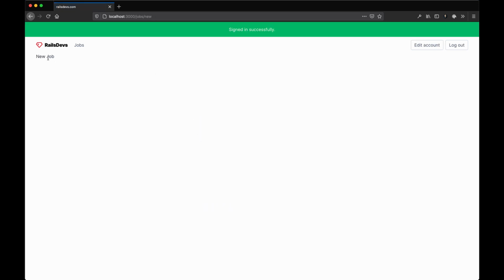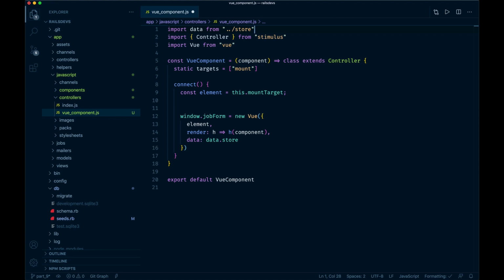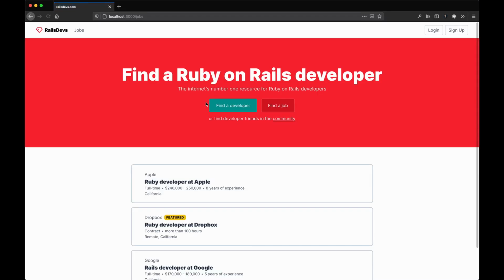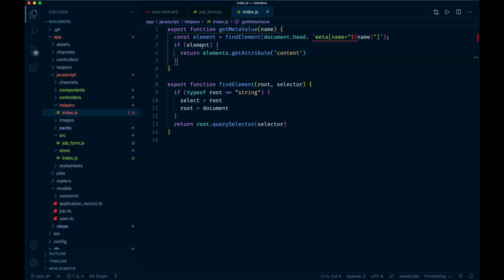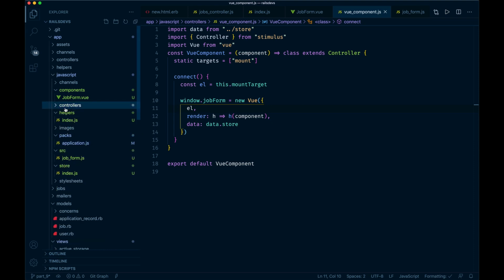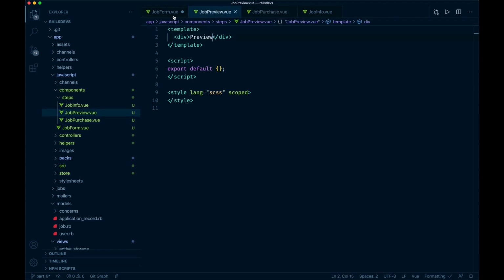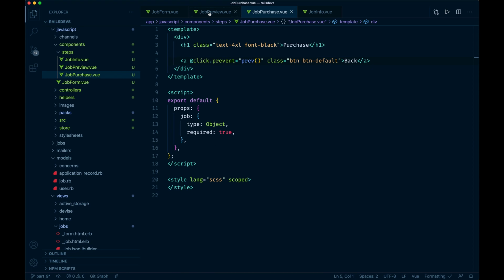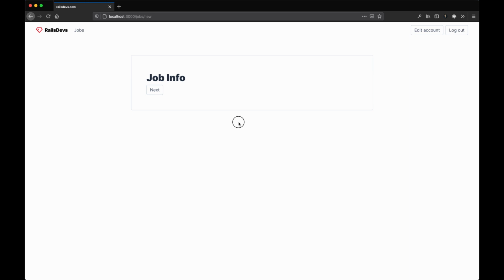Let's build for Ruby and Rails developers - Part 9 - Creating the new job form with Vue.js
In part 9 of my Let's build for Ruby and Rails developers series I break ground on our new job form and leverage Vue.js to do so.

A big goal of the Vue.js component of the app is to streamline the interactive experience of creating a new job. I want customers to be able to enter details, preview their job, and pay for their listing all within one flow.

Doing a multi-step form in Ruby on Rails is a bit tough but it is possible. To lean on a little more interactive tech I think Vue.js will lend a great hand going forward. I'm not a Vue expert but I know my way around. The app will be a bit complex but not the worst thing I've ever had to build.

There core steps of the job form will be:

1. Job Details - A customer enters the job and its criteria.
2. Preview - Once the details are entered and validated a customer can then proceed to the next step to see a preview of what the job will resemble once published.
3. Purchase - This step will incorporate Stripe, a lot of AJAX, and some Rails API specific constraints. We'll need to validate a customer's card, gracefully handle errors and update state will things are happening behind the scenes.

This app within the Rails app will be a doozie but I think worthwhile. Once this is complete we can begin then to focus on presenting jobs in a useful and informative way throughout the site.